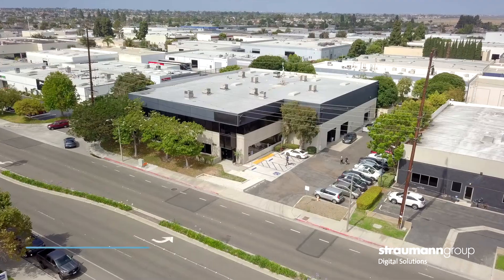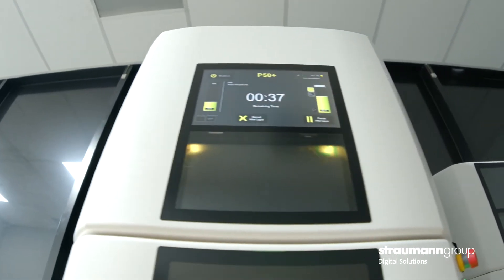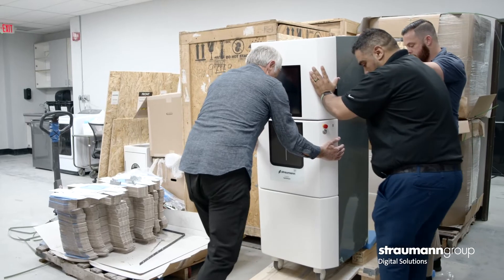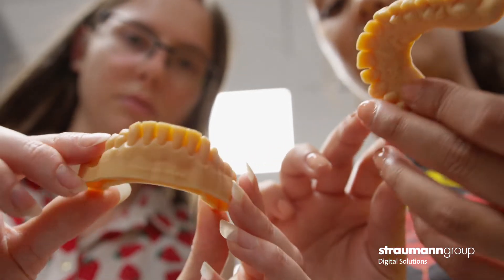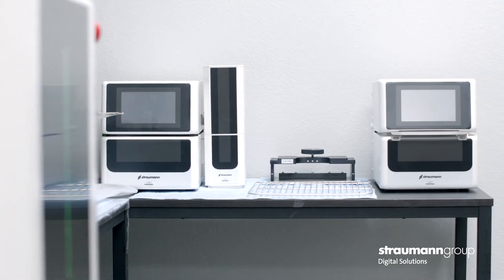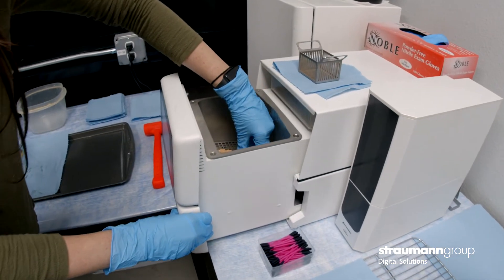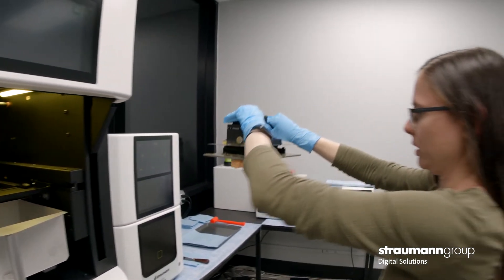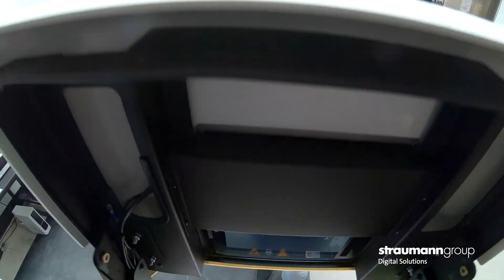P50+ 3D Printer Testimonial | Paramount Dental Lab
Hear what Paramount Dental Lab has to say about the Straumann P50+ 3D Printer.